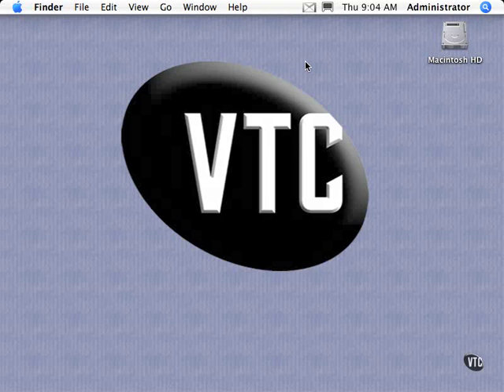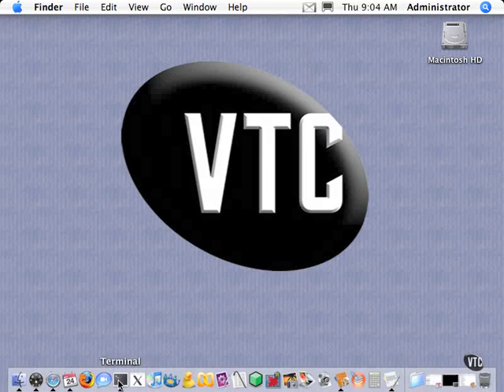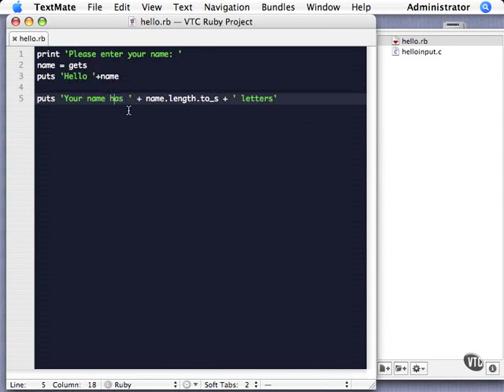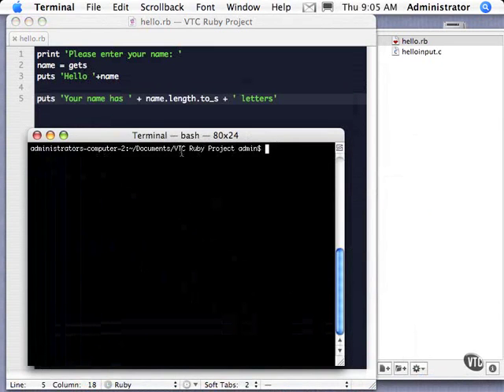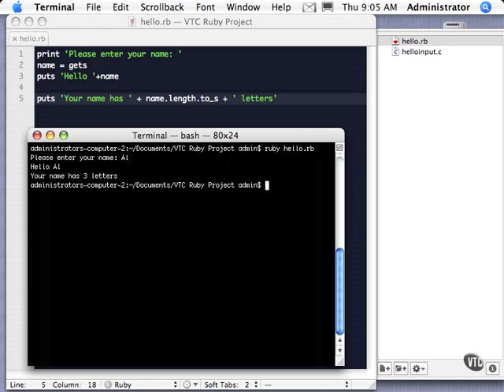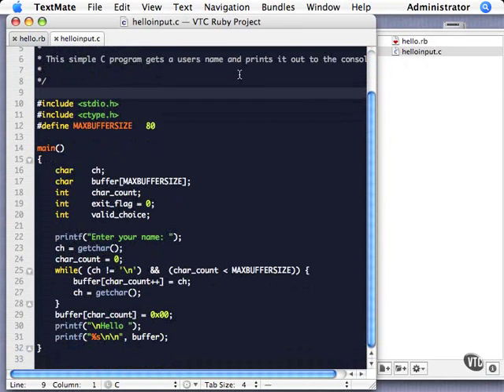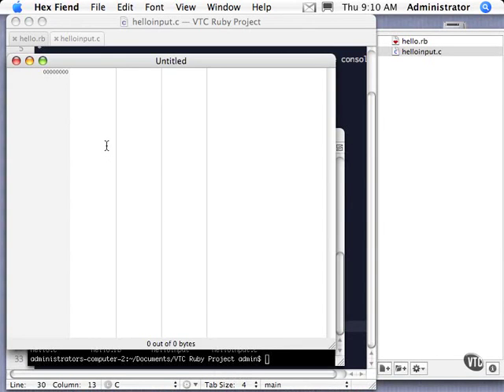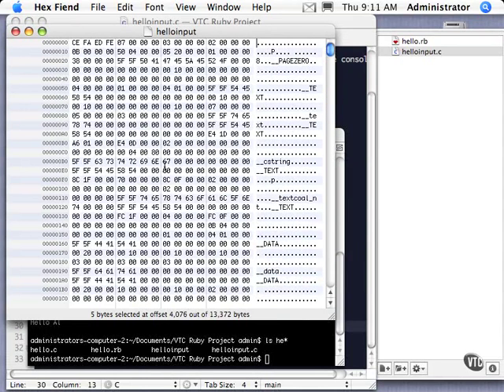[ Ruby Foundations ] 9 - Compiled versus Interpreted